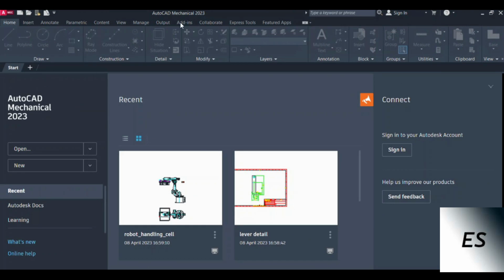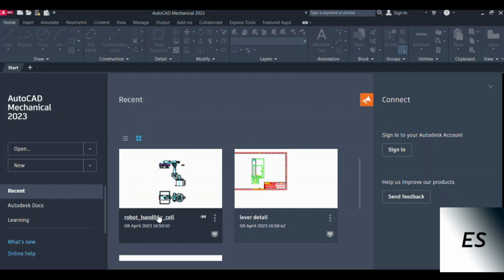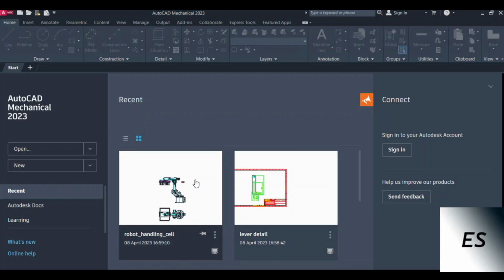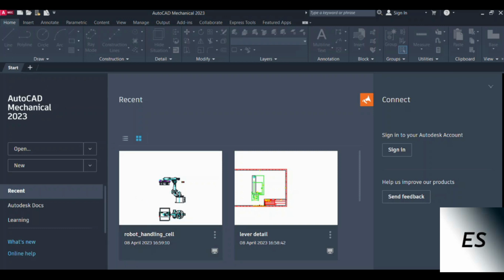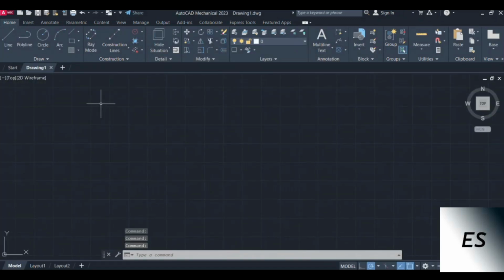Introduction to AutoCAD 2023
Our Team creates awesome Engineering CAD, CAM & CAE videos to help Engineering pursuing students in their career 🙏 if you like our videos do like, comments and subscribe to our channel Looking forward for feedbacks With Kind Regards, Engineering Striker